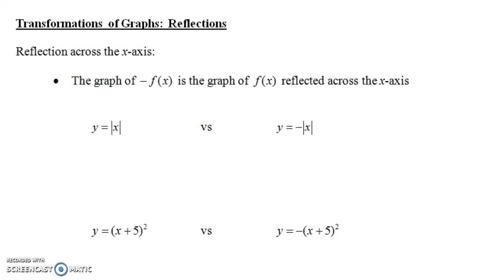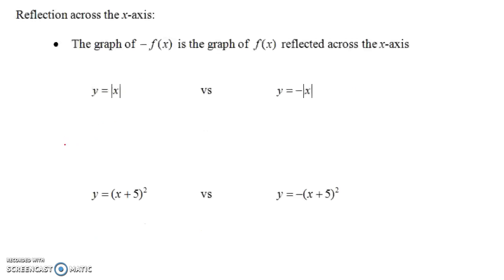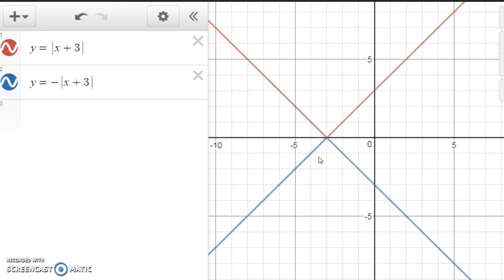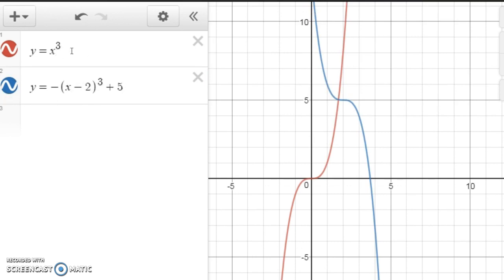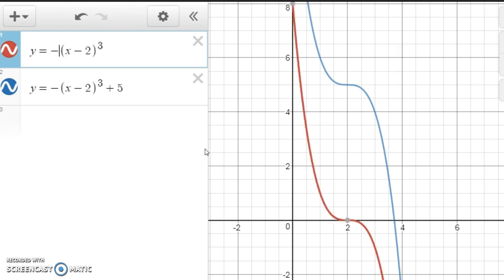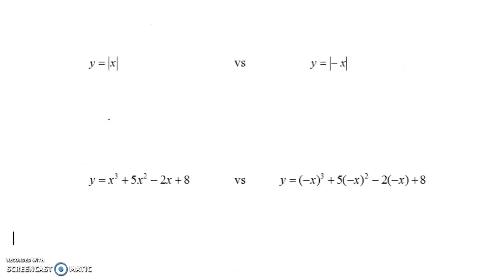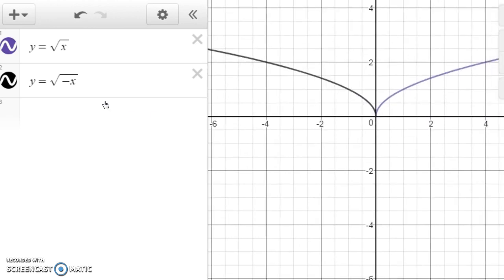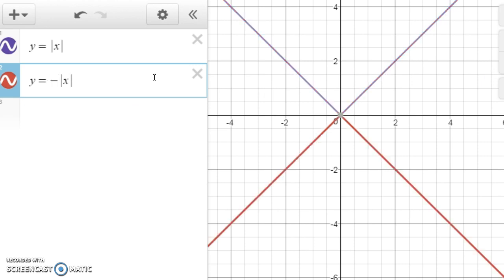Transformations of Graphs: Reflections